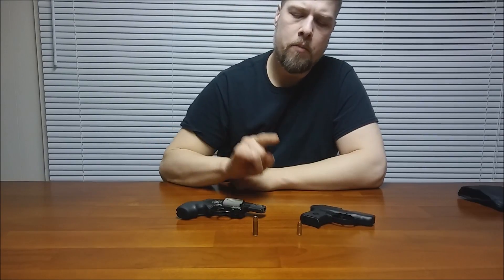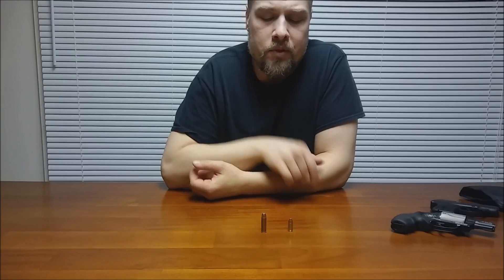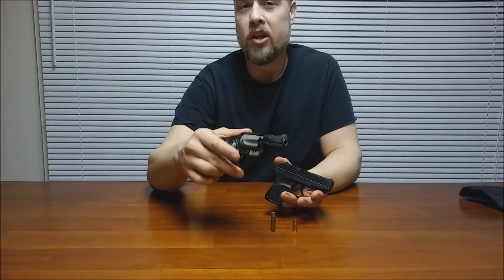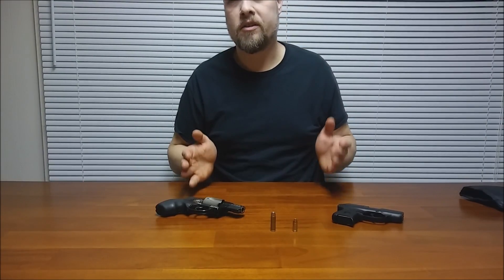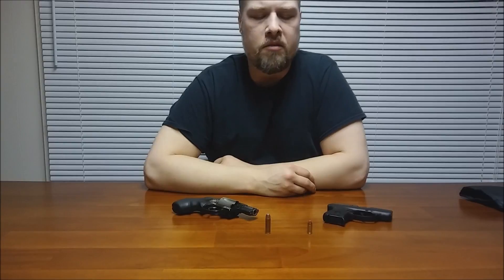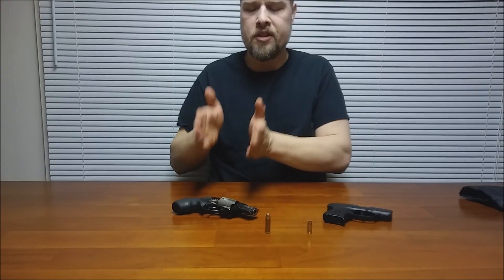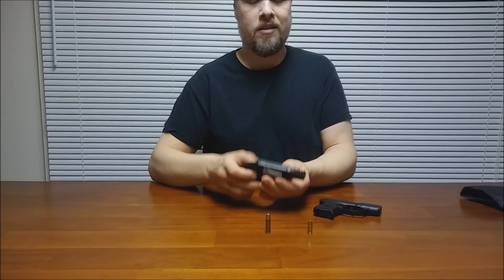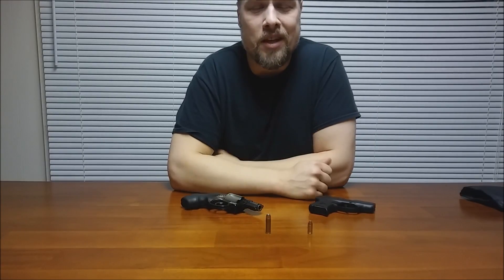.380 Auto VS .38 Special in Pocket Guns Episode 1- Which Actual Cartridge is More Powerful?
Explaining the difference in power between the .380 ACP and the .38 Special.